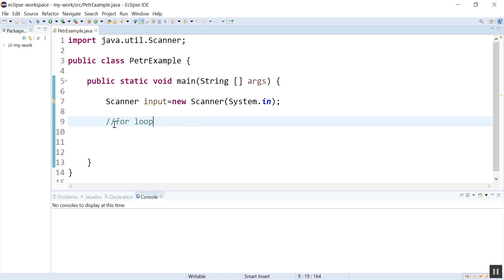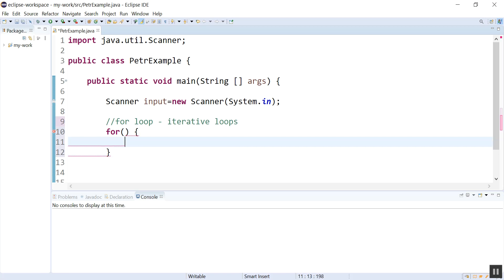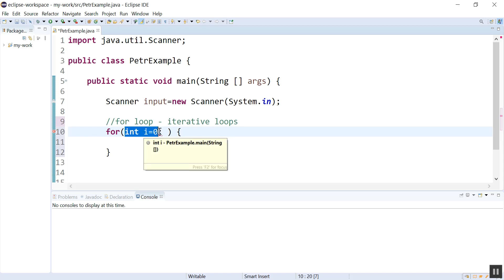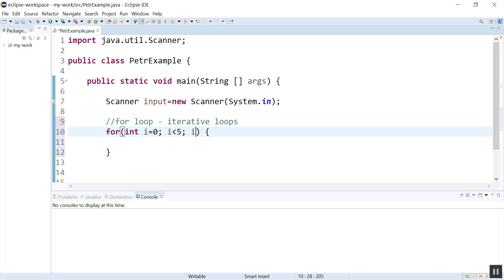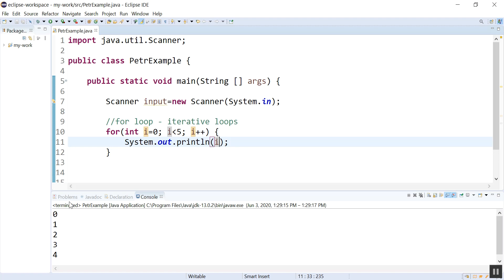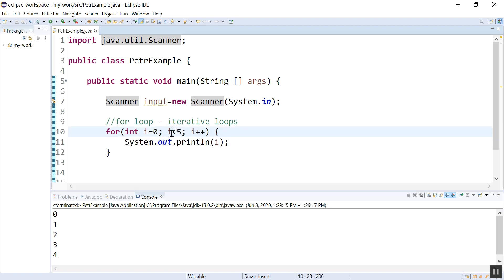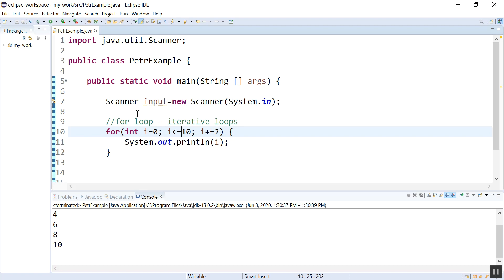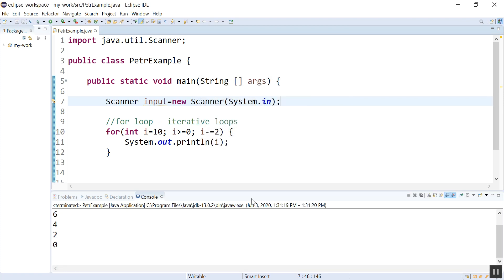Writing a For Loop in Java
Writing a For Loop in Java. Counting up, Counting down. Initialization expression, continuation condition, update expression